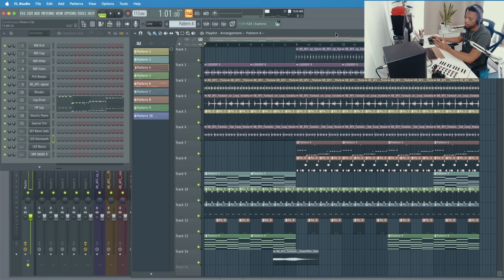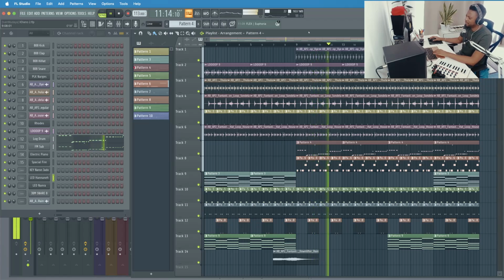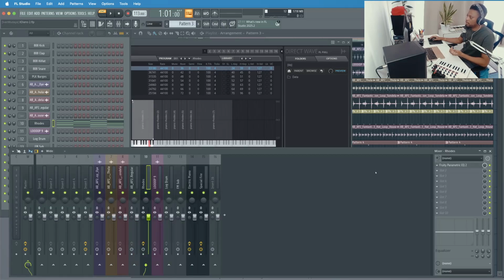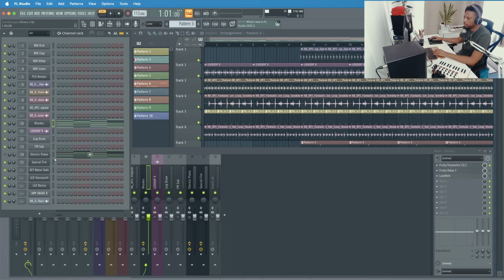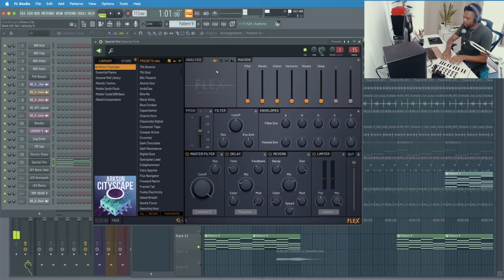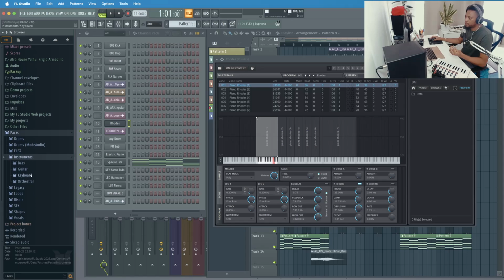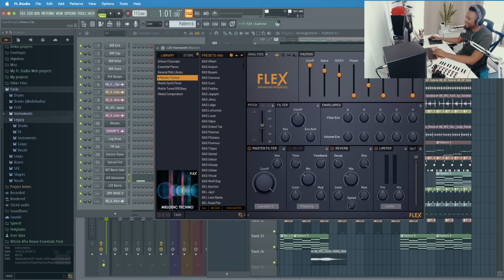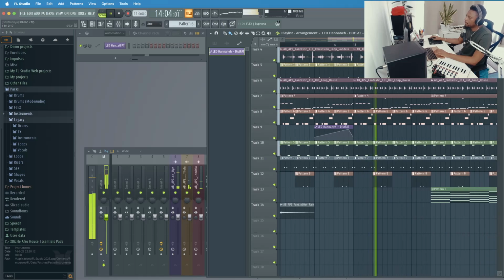All You Need Is Stock Plugins To Make Good Amapiano